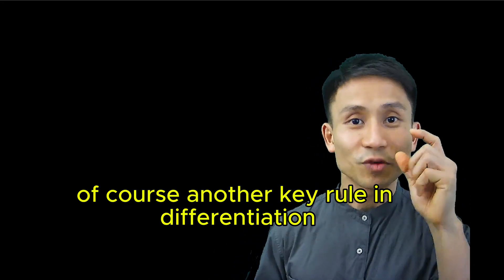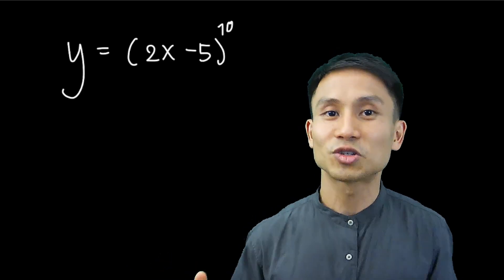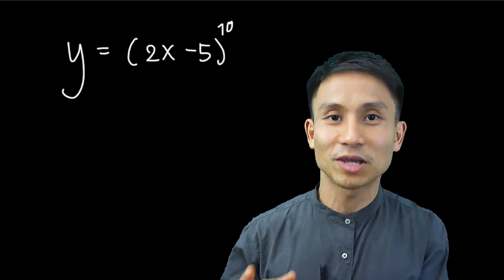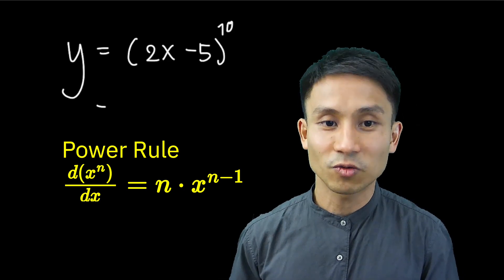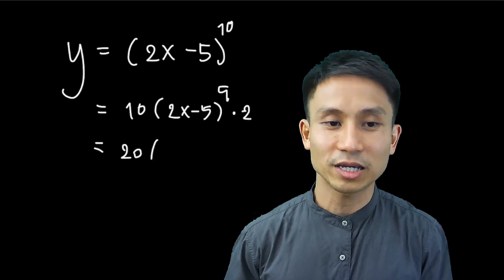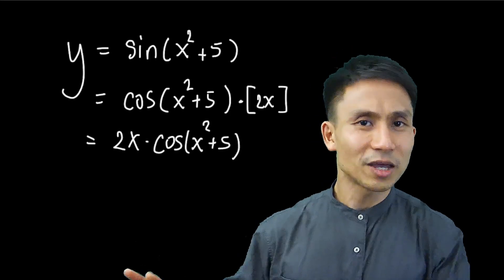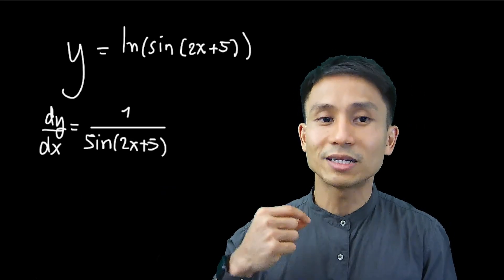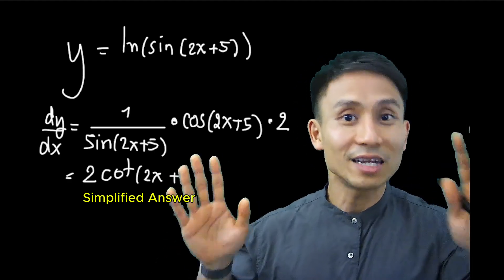The Simplest Chain Rule ⛓️‍💥 Technique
In this concise and engaging video, we demystify another cornerstone of calculus: the Chain Rule! Whether you’re revisiting differentiation or encountering it for the first time, this guide makes understanding the Chain Rule effortless and fun.

✨ What you’ll learn in this video:
• Why the Chain Rule is a game-changer in differentiation.
• Step-by-step explanation of the rule with clear examples.
• How to apply it to complex functions without expanding them.

No need to feel overwhelmed by calculus! By the end of this video, you’ll see how straightforward the Chain Rule can be when broken down the right way.